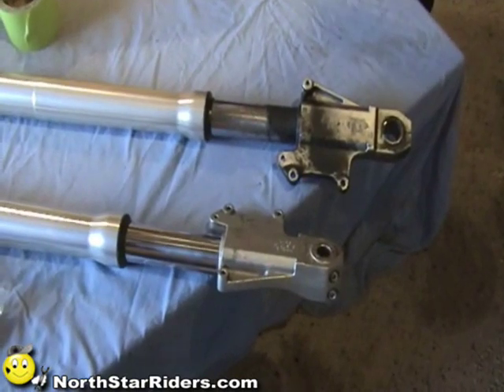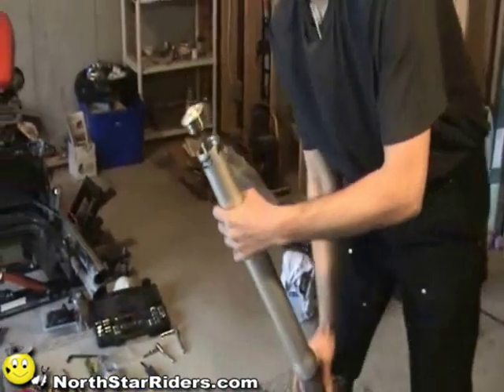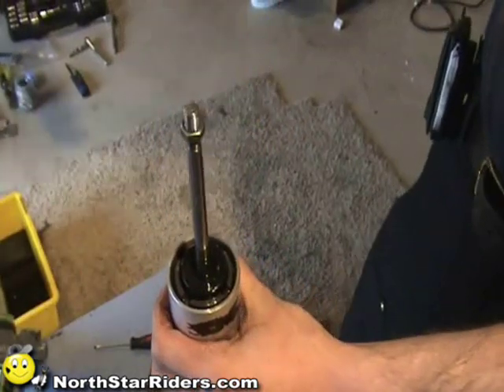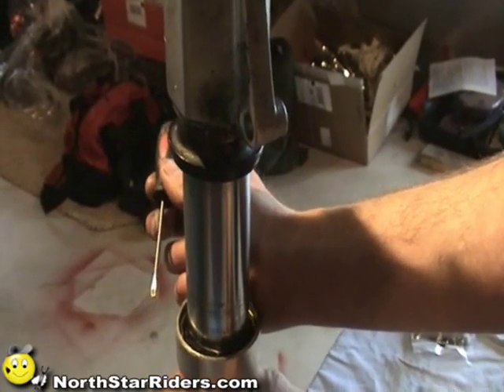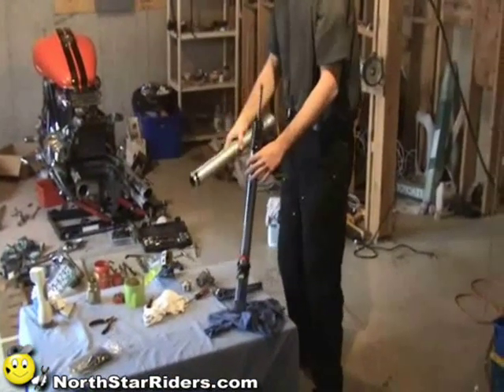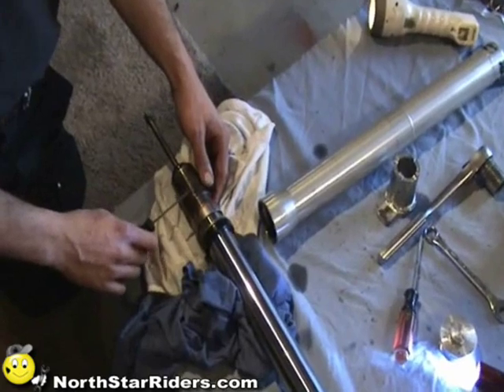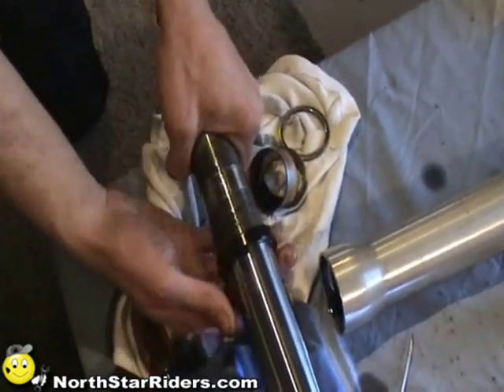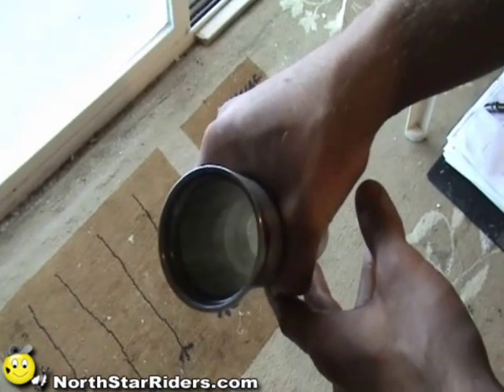VTX 1800 Fork Seals Part 1.wmv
This Video covers how change a set of fork seals this video in in a series meaning there is more than one. I recommend replacing bothe the slider and the guide bushing when you replace the seals. They are out anyway and 90% of the time the bushing casued the leak in the first place. We have more tech videos at Northstarriders feel free to come take a look